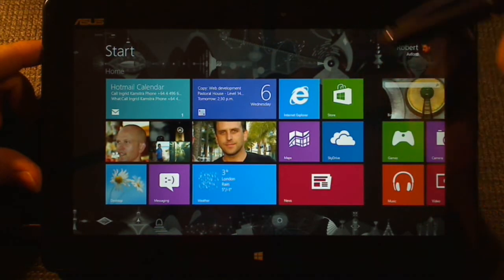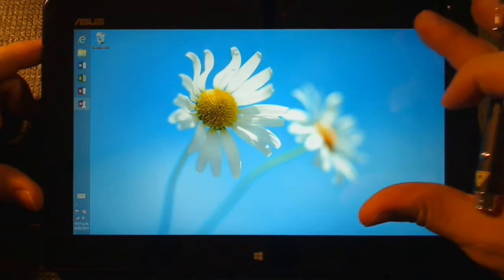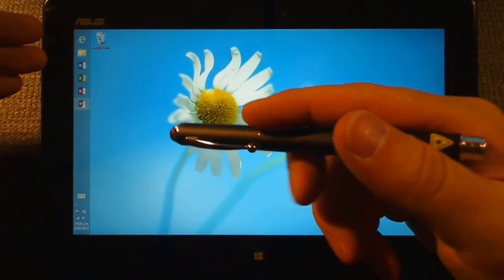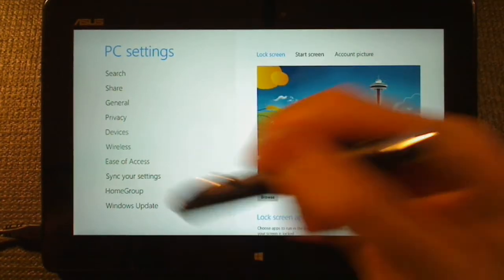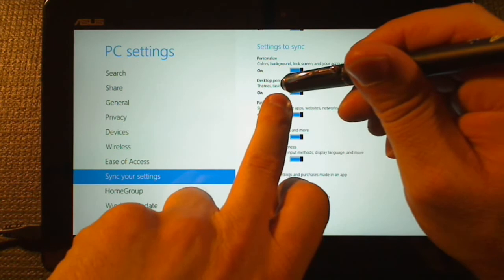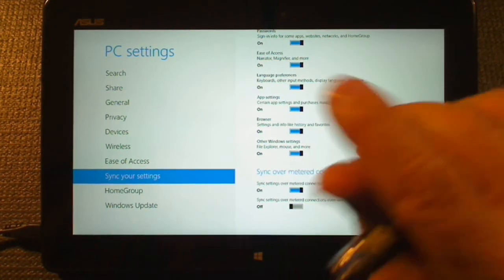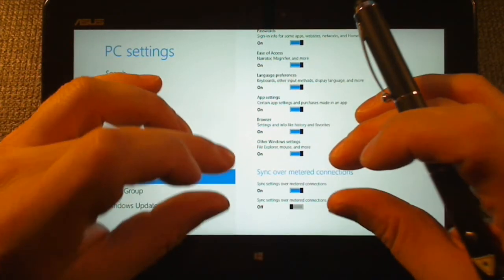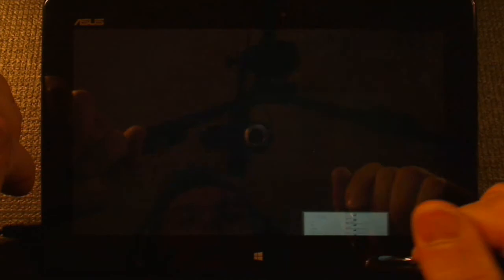Configure settings synchronisation in Windows 8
This quick video shows how you can stop some of your Windows settings from being kept in sync across multiple devices. It's a great feature, but you might not want everything to be synced!